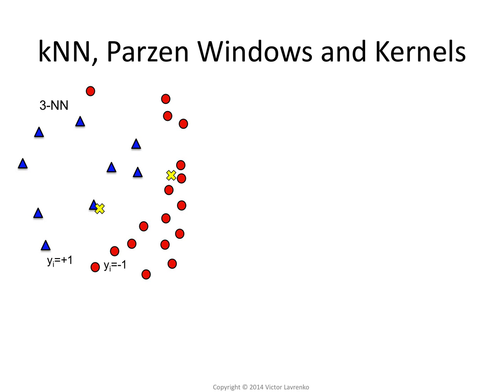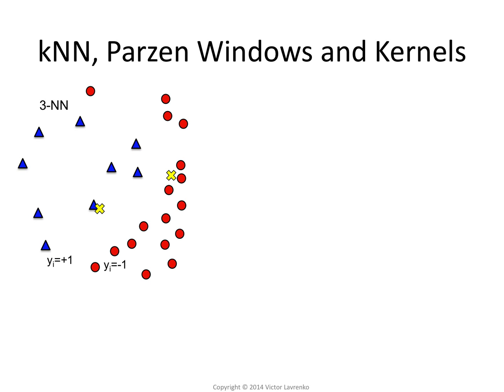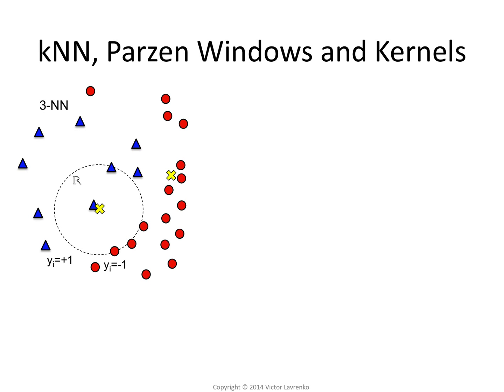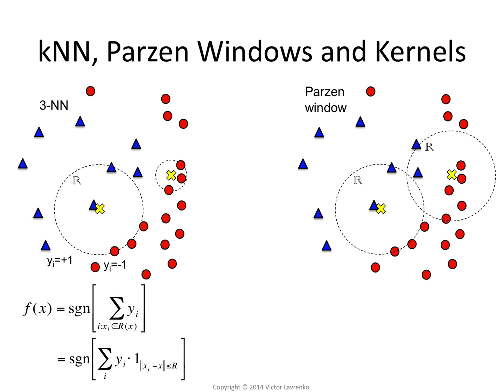kNN.12 Parzen windows, kernels and SVM